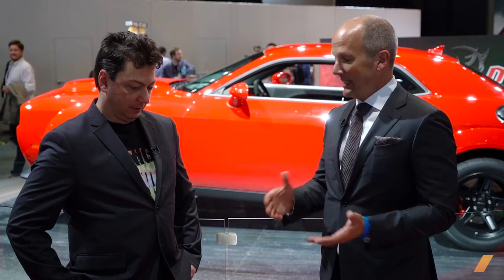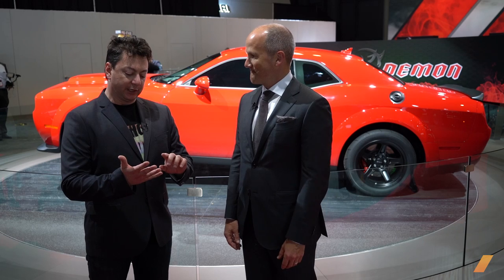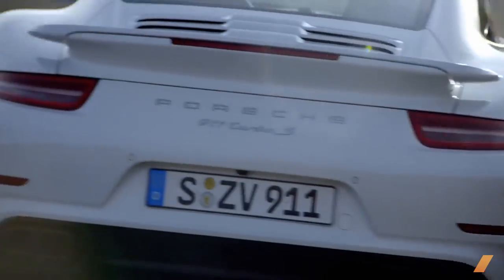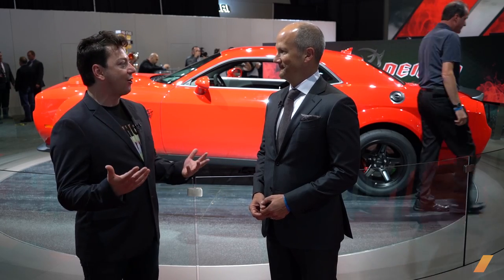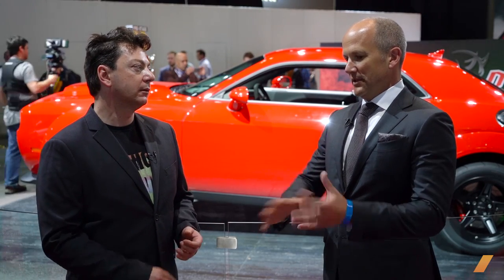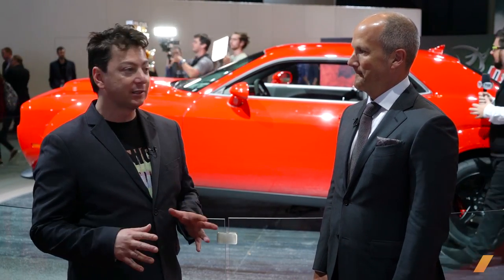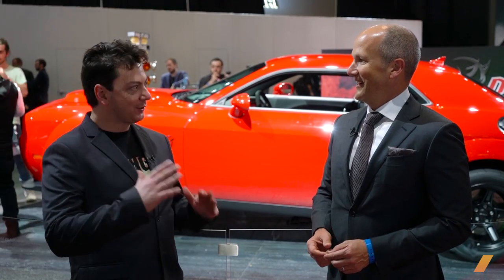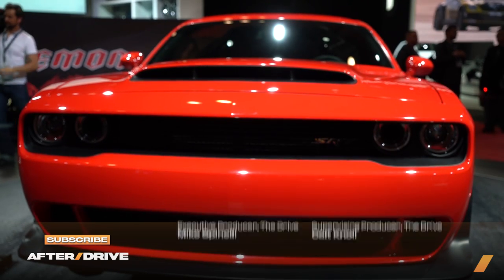Getting Insurance For The 840-hp Dodge Demon -- AFTER/DRIVE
Why take the risk of insuring the Dodge Challenger SRT Demon? Hagerty CEO McKeel Hagerty talks about why his company became the official Demon insurer. Plus, which cars will be the collector favorites of the future?